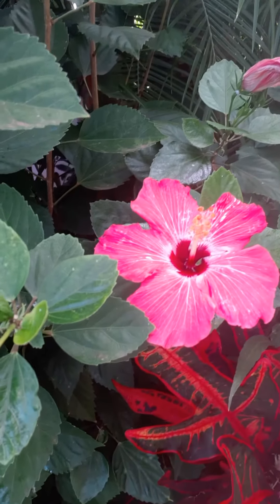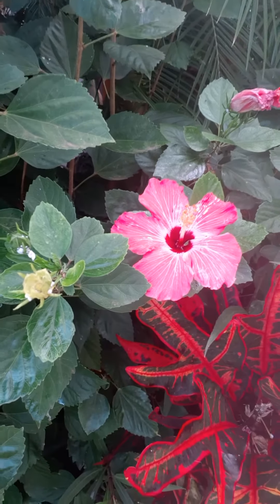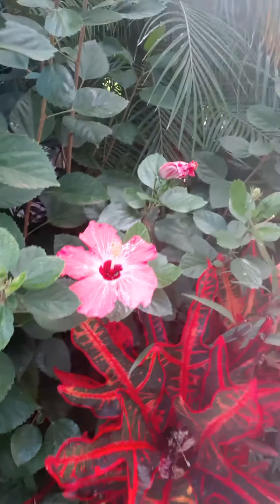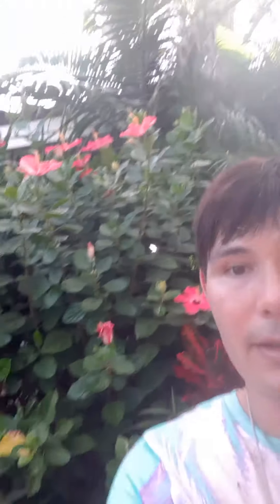Hibiscus rosa-sinensis - Tropical Hibiscus care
*Check out this wonderful plant in Maui, HI💜!

*Here's a link to some garden fertilizer that I recommend